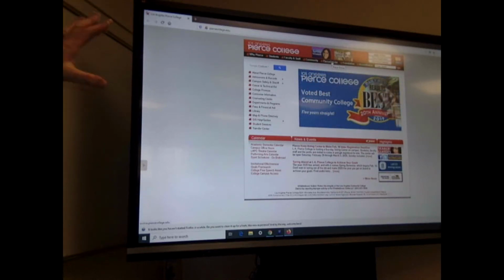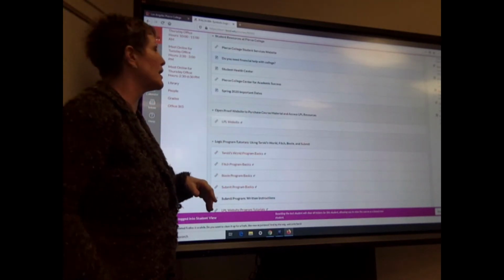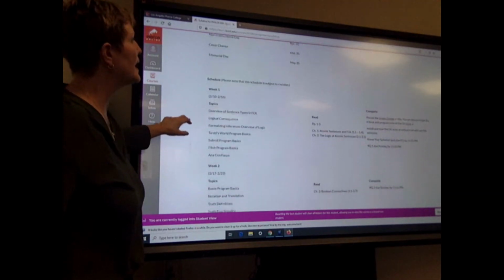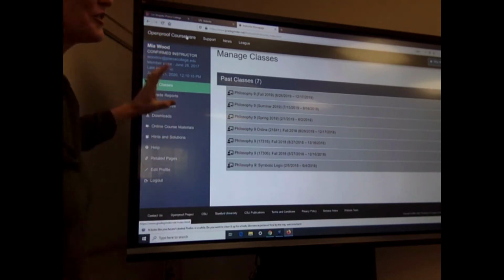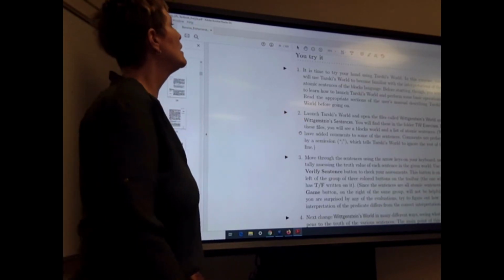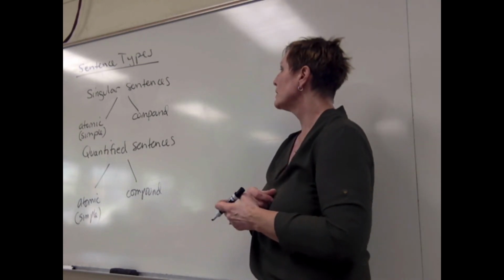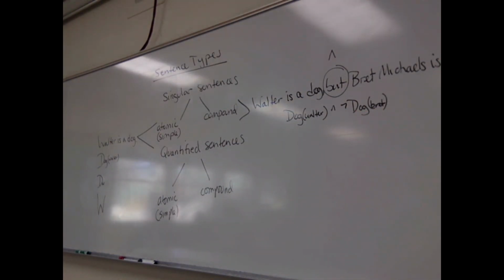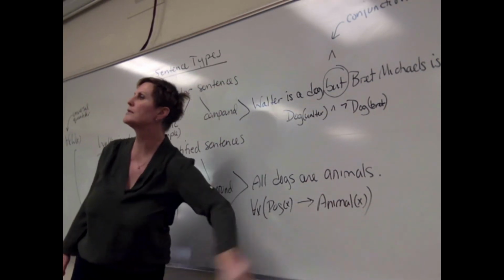Pierce College (Spring 2020): Philosophy 9 Course Overview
This Day 1 video consists of taking a tour of our Canvas site, discussing what we are going to do, when we are going to do it, how we are going to do it, and a bit of why we are going to do. At the 45-minute mark, we begin a discussion of the types of sentence we will study, and which form the foundations of the systems we study in this course.